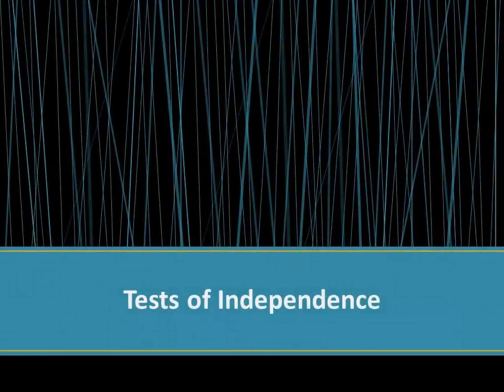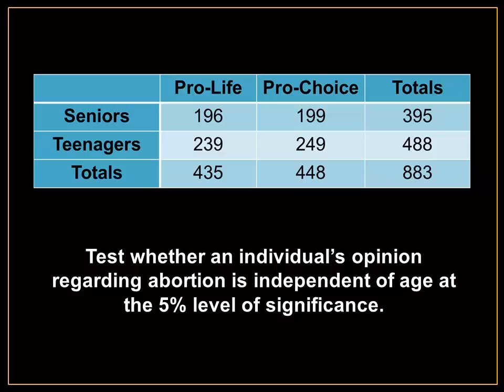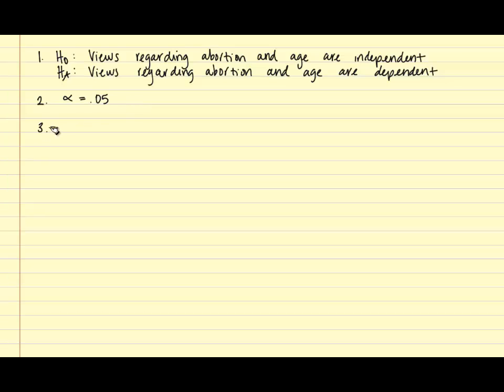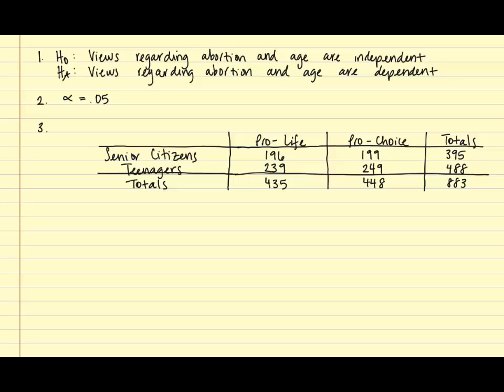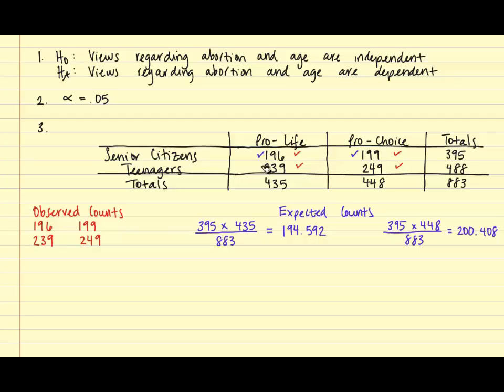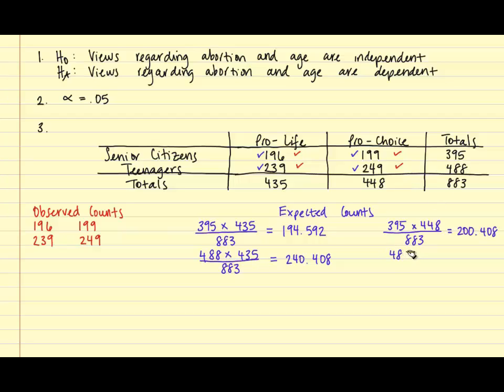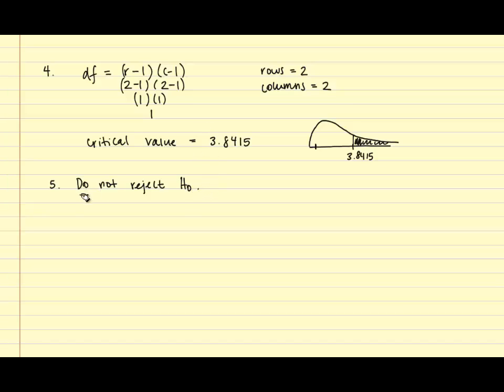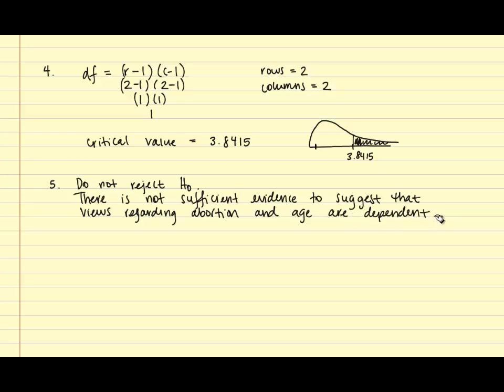Chi-Square Test of Independence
In this video, a chi-square test of independence is performed.